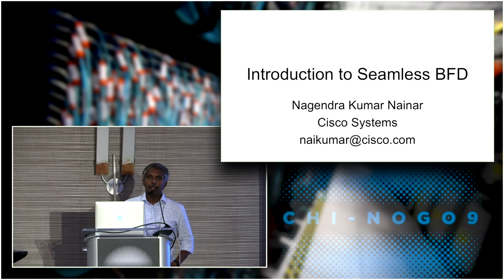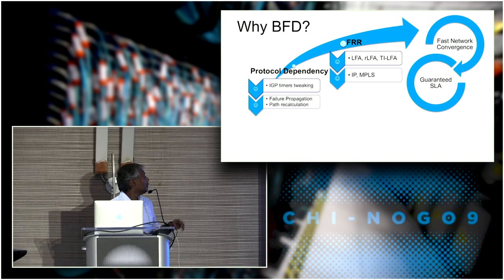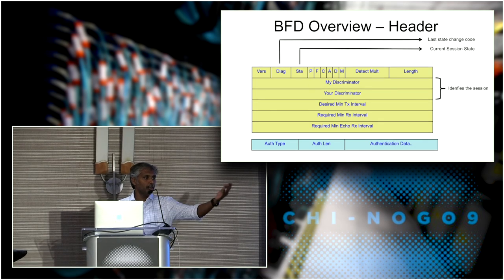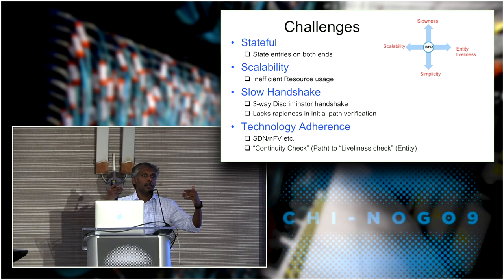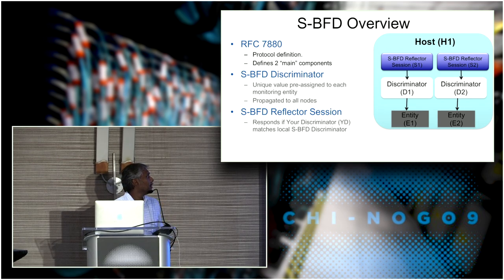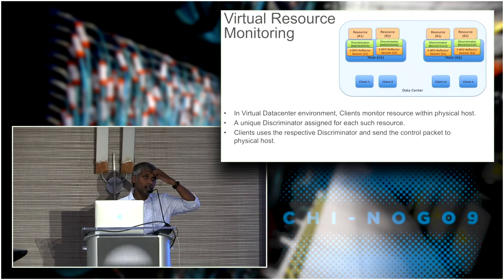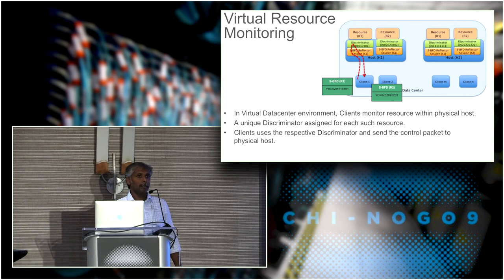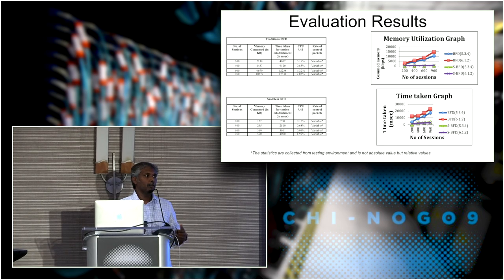Seamless BFD S BFD – Scalable Path Failure Detection Mechanism by Nagendra Kumar Nainar